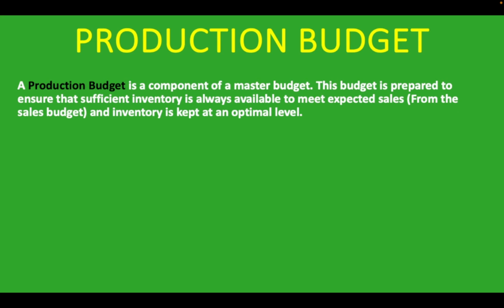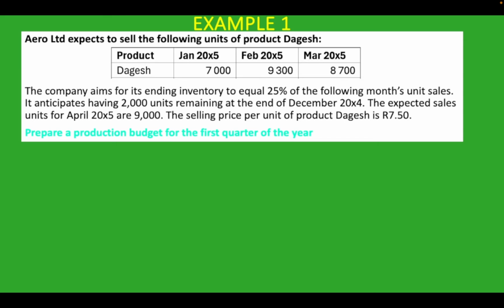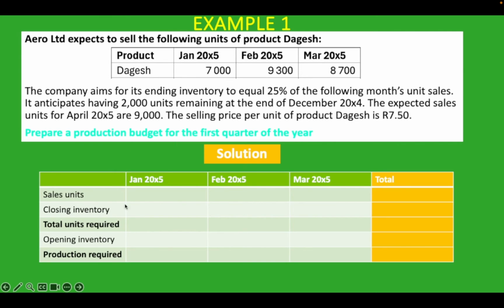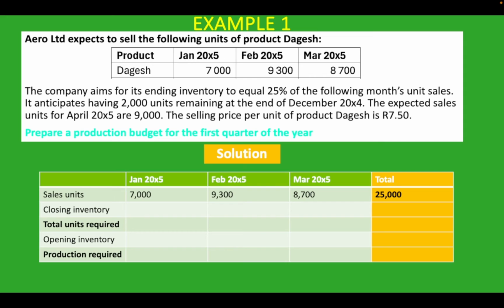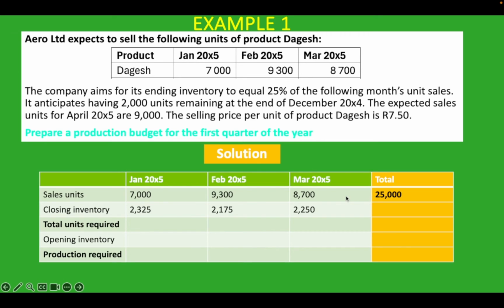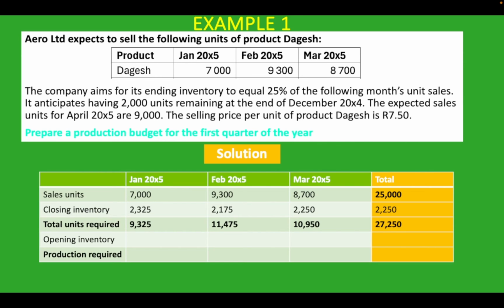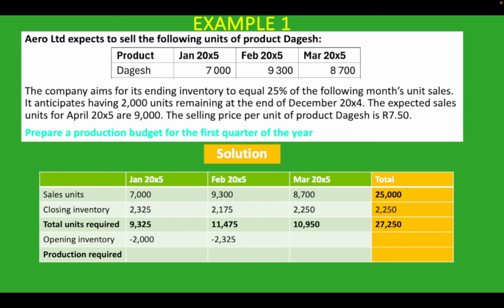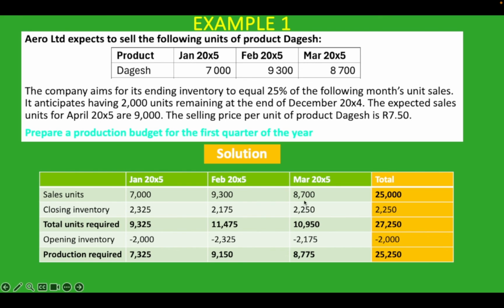Production Budget | Explained with Example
The production budget is a component of the master budget. In this example, we explain what a production budget is, its role in the master budget, and go through an example of preparing the production budget.